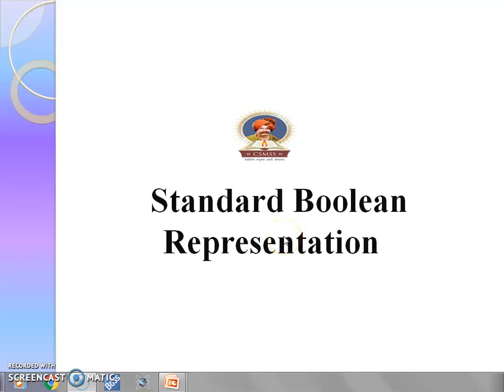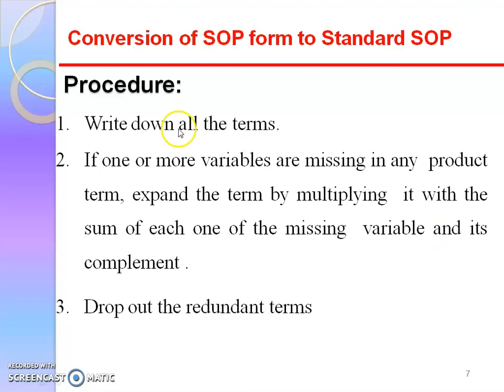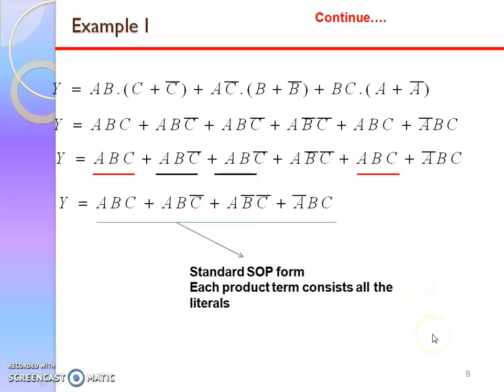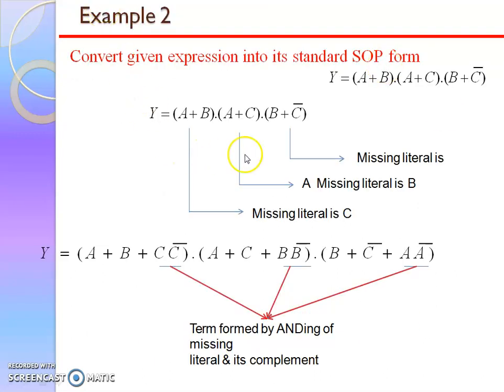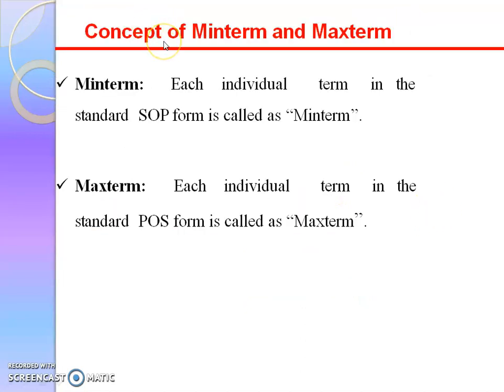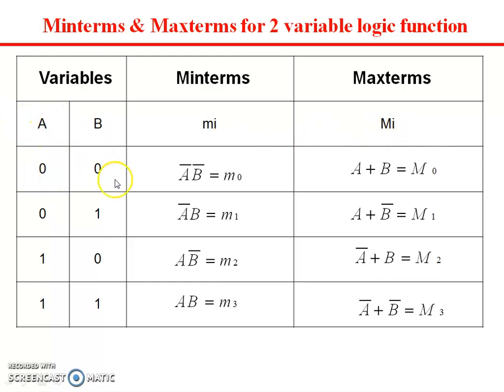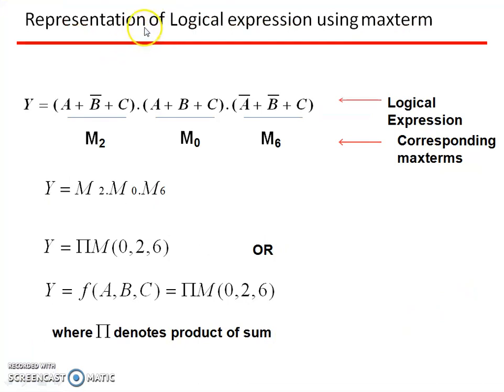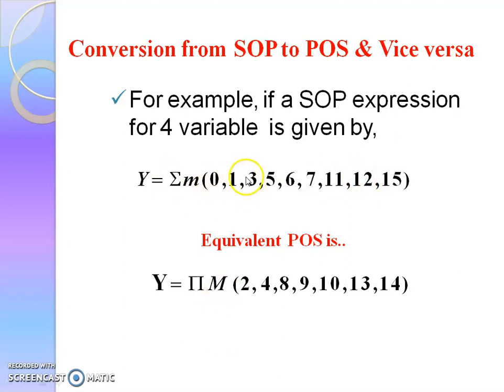Standard Boolean Representation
SOP/ POS form